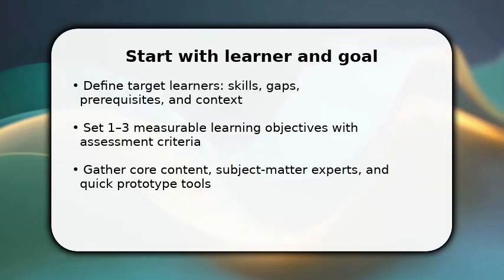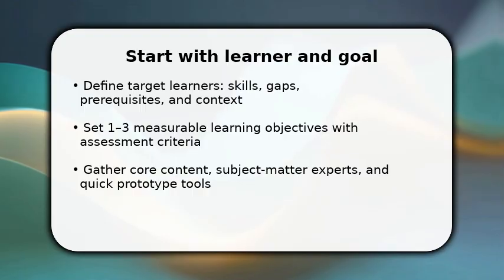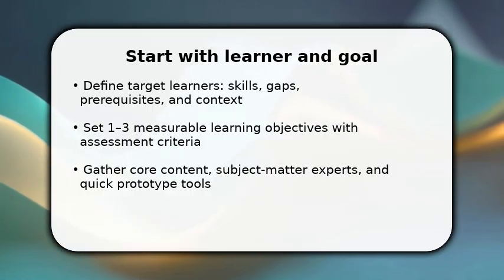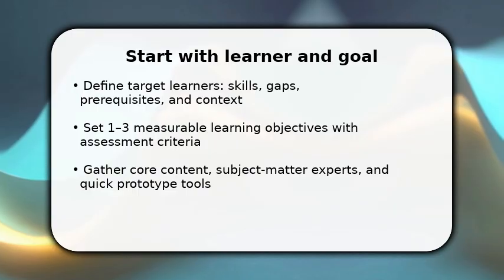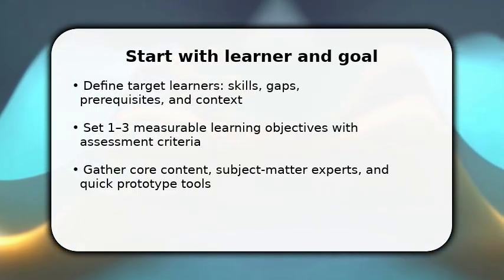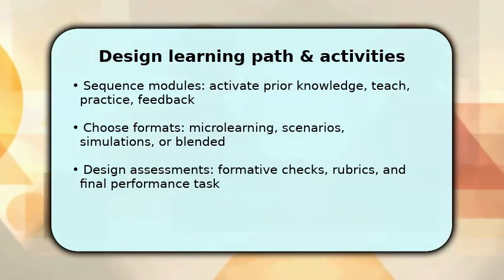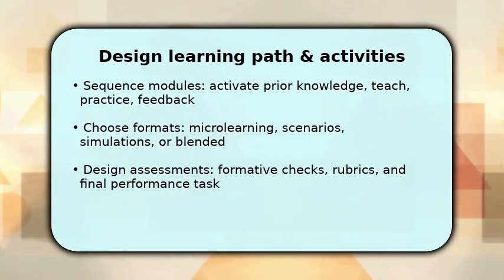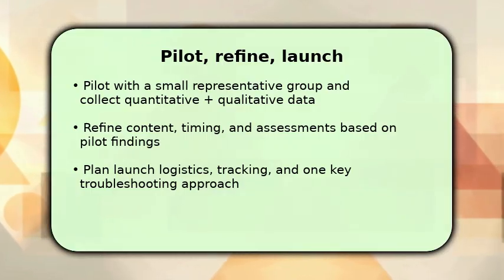How to Make Training Design (updated)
Dive into the art of crafting effective training designs tailored to your organization' extrinsic needs. This updated guide covers essential principles, including setting clear objectives, understanding audience demographics, and selecting appropriate methodologies for engaging learning experiences.

training design, learning experience, audience demographics, engagement strategies, educational goals, instructional methods, course development, learner objectives, interactive training, content creation, effective learning